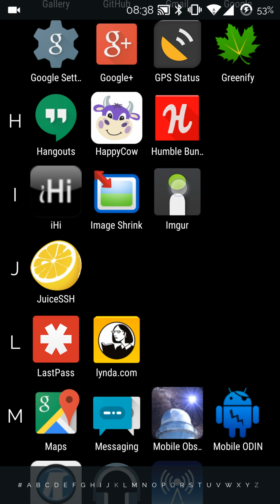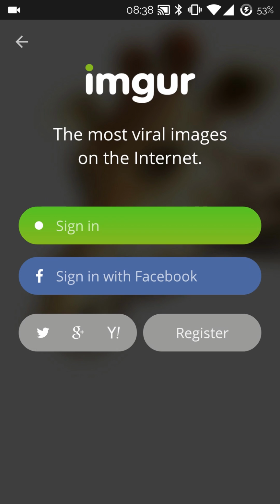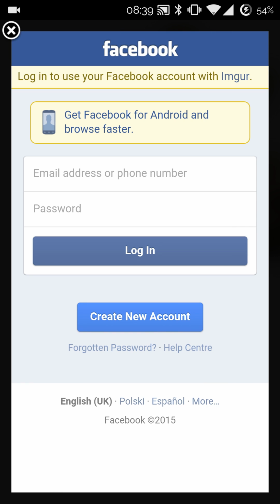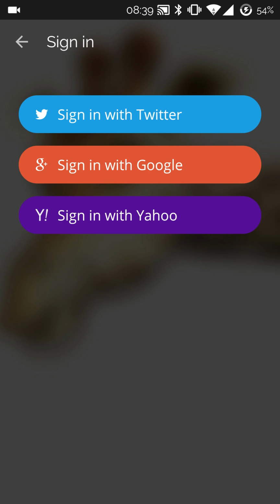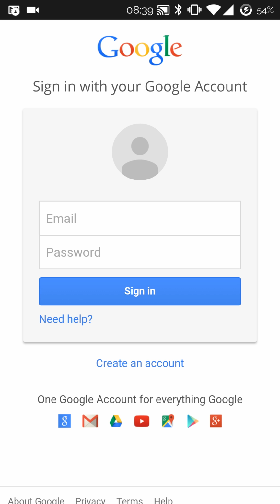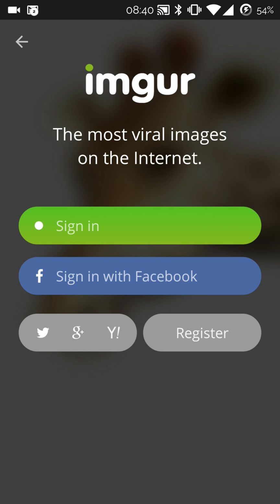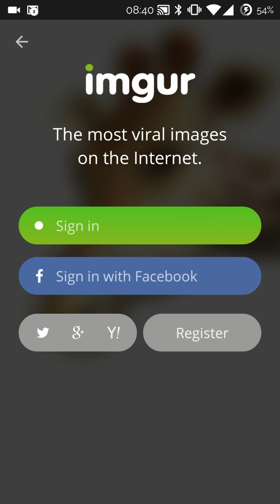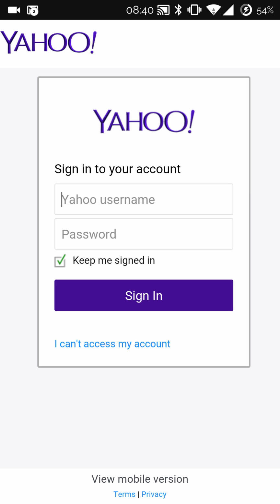Web Based OAuth and imgur for Android